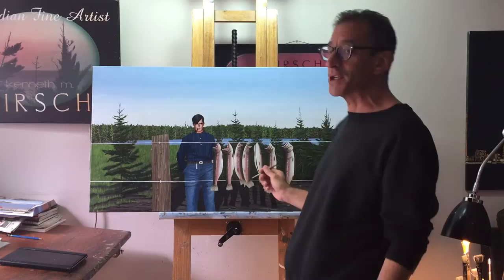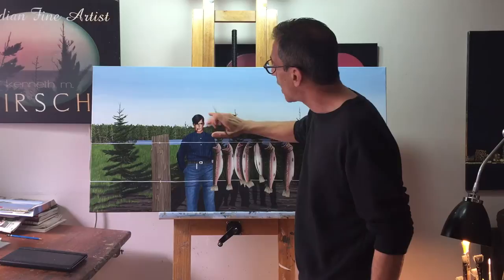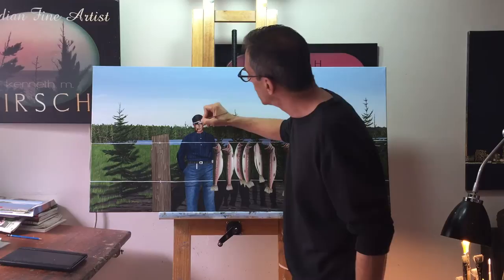New Painting by Kenneth M Kirsch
"The Art of Fishing Tom Thomson (and the group of seven)" 2016
Acrylic on canvas 24"x48"
From a 1914 photo of Tom Thomson at Canoe Lake, Algonguin Park, Ontario, Canada.